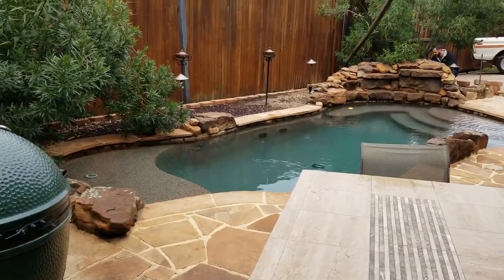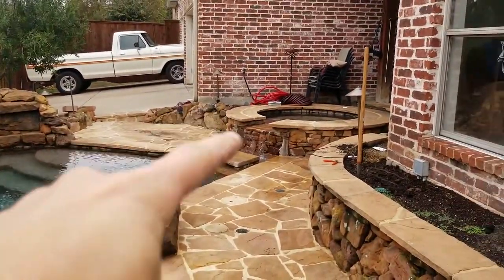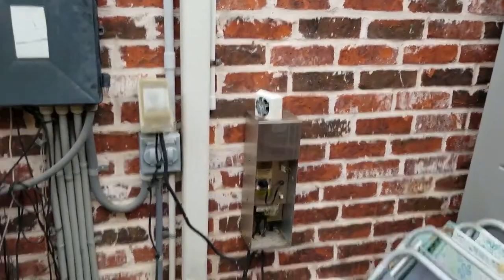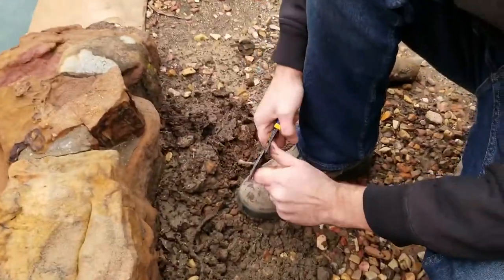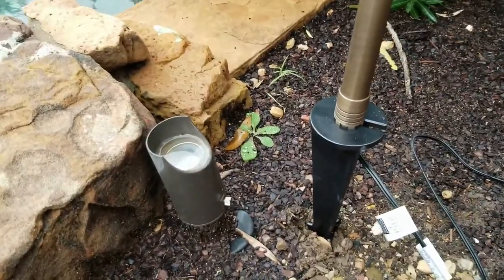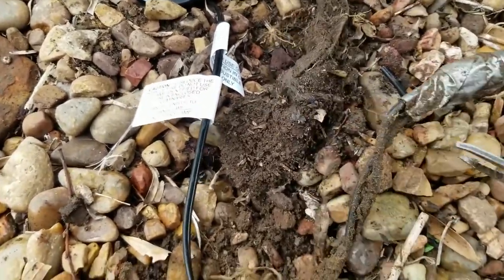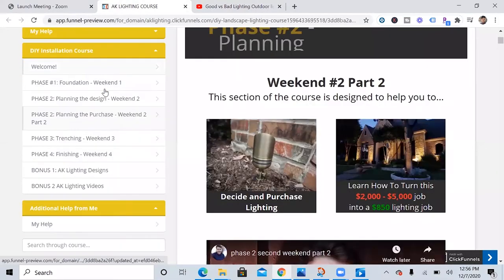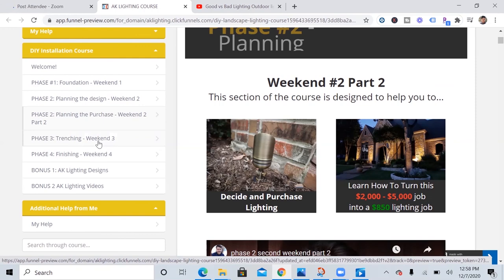Replacing Old Landscape Lighting | Neglected Lights Turned Bad Replaced with Stunning Brass Lights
Old and broken backyard landscape lighting system replaced with gorgeous brass landscape lighting fixtures. Watch to the end to see the results!

✅ Complete Start-to-Finish Course: Get affordable professional help so you can install your lights the right way.

Landscape lighting is growing in popularity. More people are wanting to install their own landscape lighting, especially during this season.